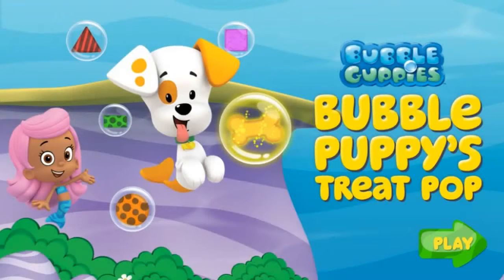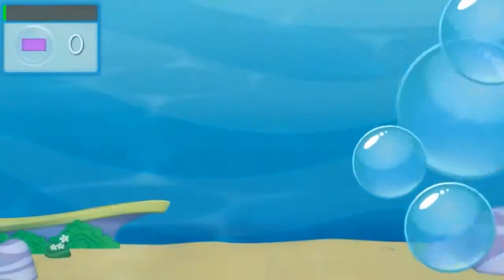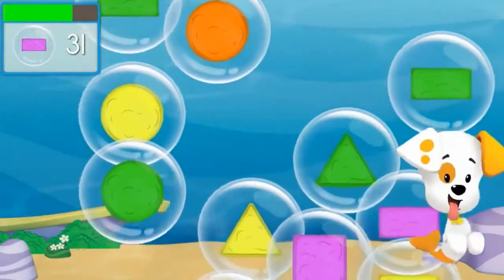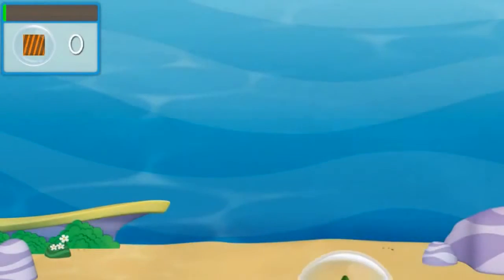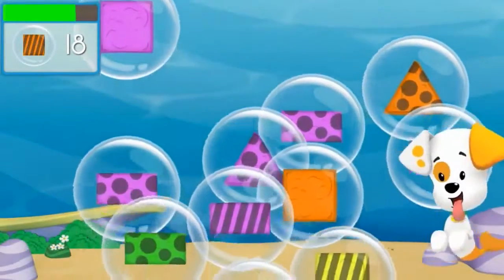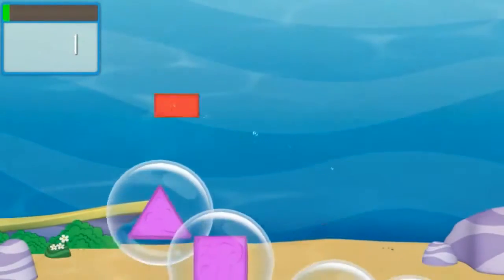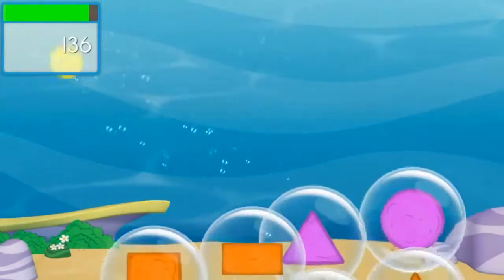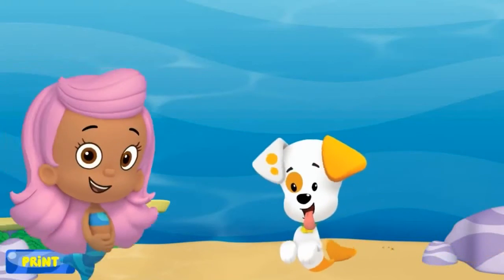Bubble Guppies Full Episodes Kids English Games Movie - NEW Bubble Guppies Bubble Puppy's Treat Pop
Bubble Guppies - Full Episodes for Kids English Cartoon Games Movie Nickelodeon Nick JR - NEW Bubble Guppies Bubble Puppy's Treat Pop

Dive in and discover something every day with Bubble Guppies-- a fin-tastic new Nick preschool show!
Jump into a watery world of learning and laughter with Bubble Guppies, a hilarious, rockin', interactive show that teaches kids about a wide range of topics--from dinosaurs to dentists, rock & roll to recycling, and colors to cowboys. Through these topics, kids learn about science, math, literacy, and much more in this preschool musical comedy set in a vibrant, aquarium-inspired underwater classroom. Molly, Gil, and their fish-tailed classmates are just like all preschoolers--learning about the world around them through playful investigation.
Set within an eye-popping 3D CGI world of swaying kelp forests, fantastical coral reefs, and undersea gardens and featuring original pop, rock, country, and hip-hop music, the show teaches and models school-readiness skills through songs, dances, and lots of laughs. So put on your water-wings, and jump in for learning and laughs with Bubble Guppies!